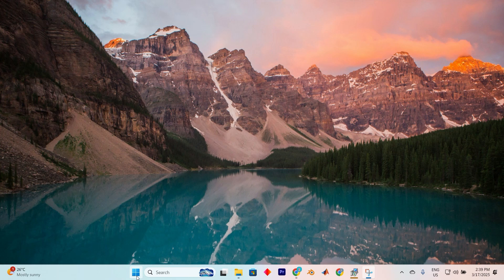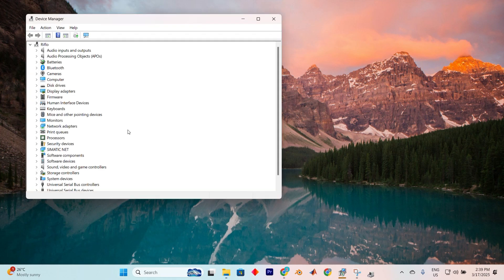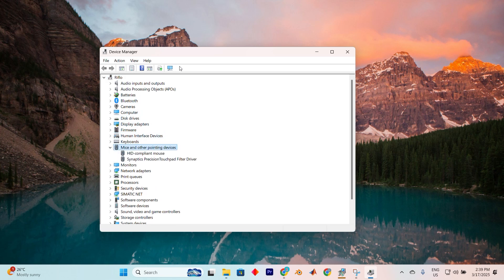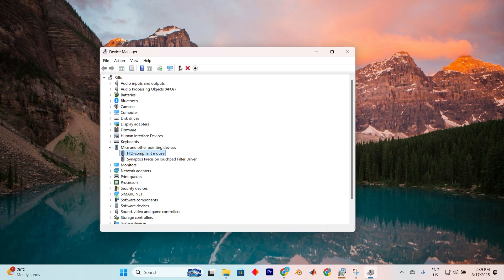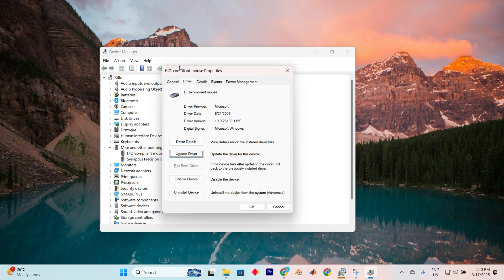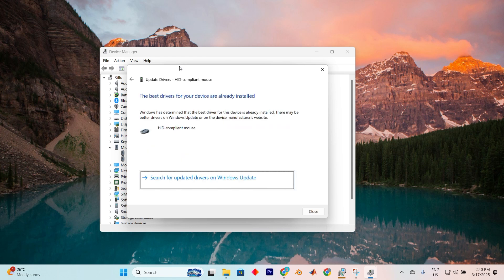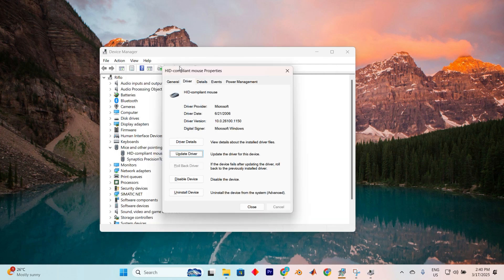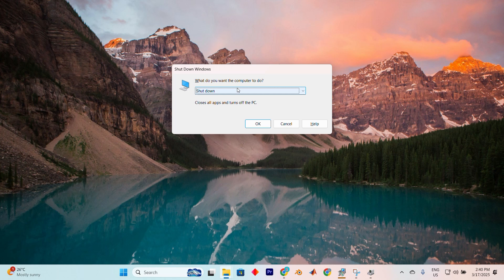How To Fix HID-Compliant Mouse Driver Missing or Not Working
Struggling with a HID-compliant mouse not working or missing drivers in Windows? This video shows step-by-step solutions to fix driver issues so your mouse functions properly again.

🔹 Fix HID-compliant mouse driver missing in Windows 10/11
🔹 Update or reinstall mouse drivers via Device Manager
🔹 Enable or roll back HID-compliant mouse drivers
🔹 Check USB ports and reconnect the mouse
🔹 Troubleshoot hardware and driver conflicts
🔹 Scan for Windows updates to restore missing drivers
🔹 Test mouse functionality after troubleshooting

Applies to: Windows 10 and Windows 11 PCs and laptops, HID-compliant mice, USB and Bluetooth mouse devices, Device Manager, driver management.